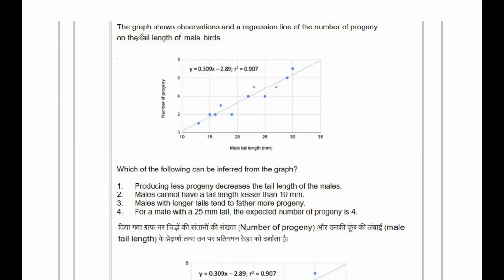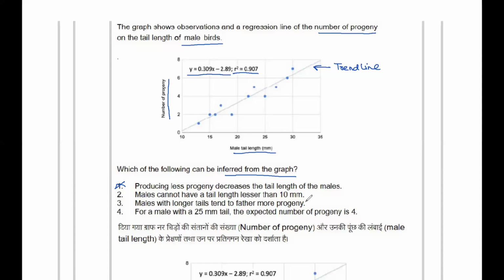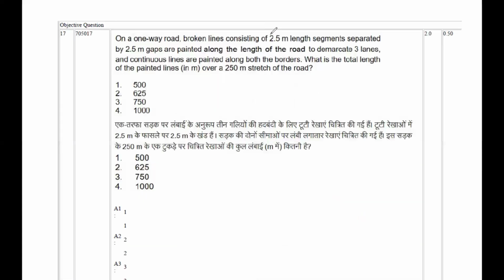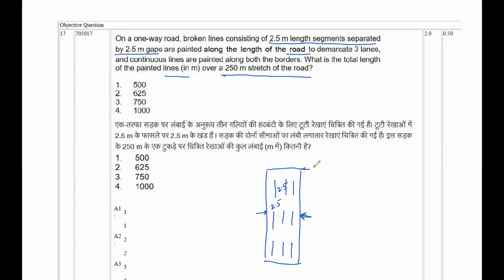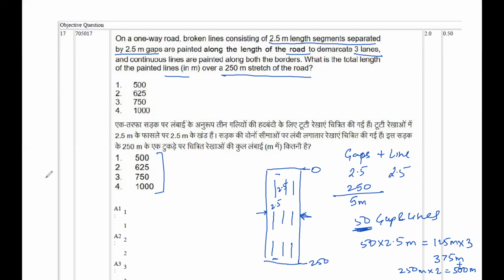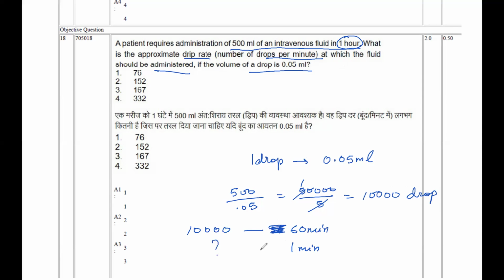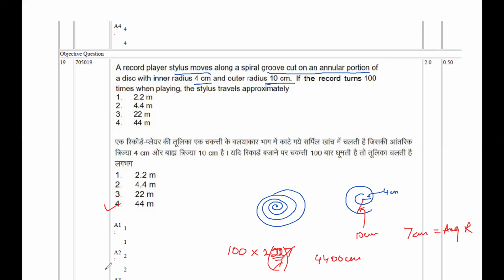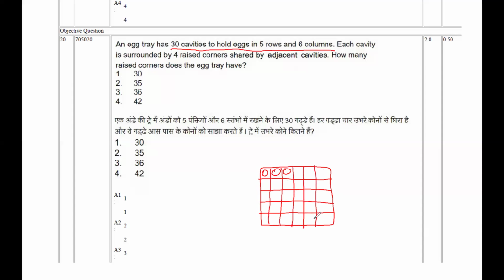CSIR UGC NET JUN 2024 PART A Q16 TO Q20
PART A QUESTIONS 16 TO 20